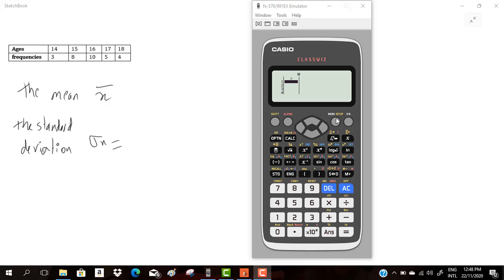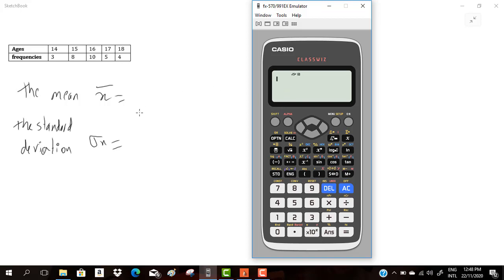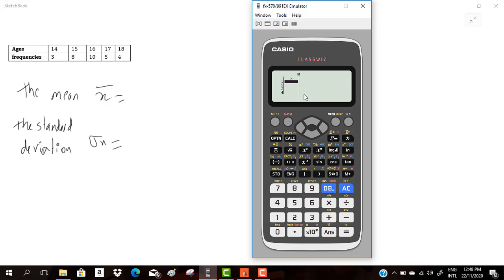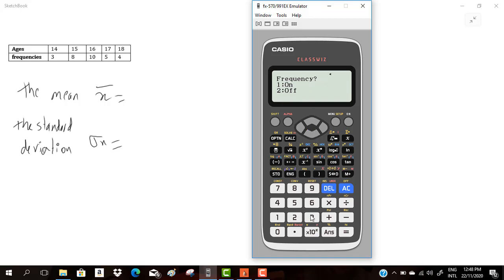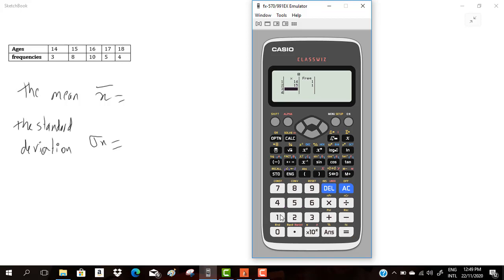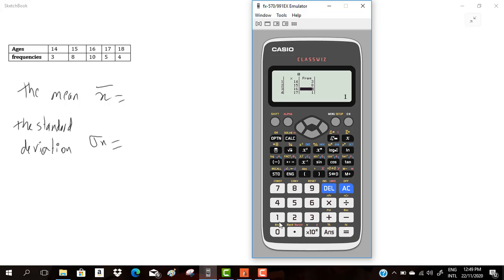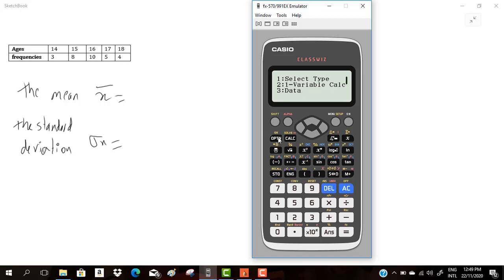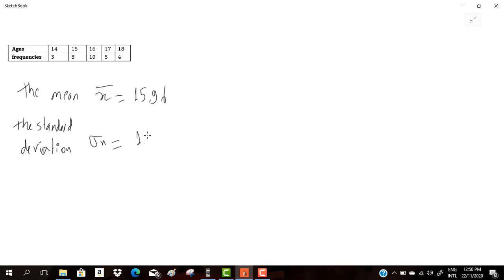grade 10 stat classwizz